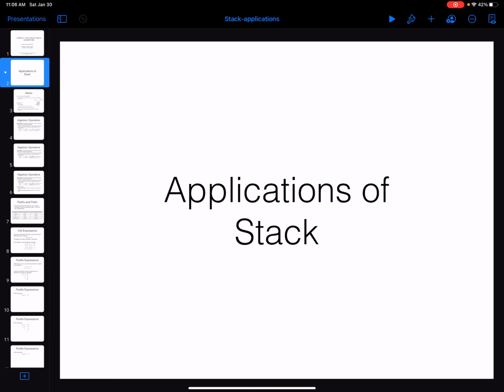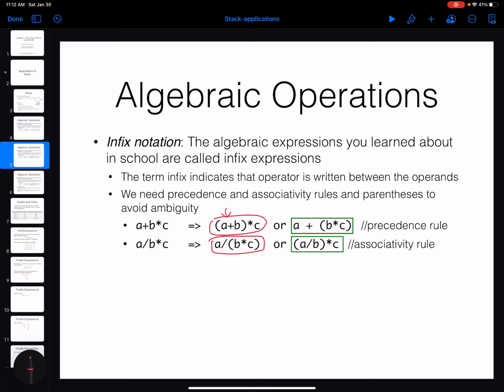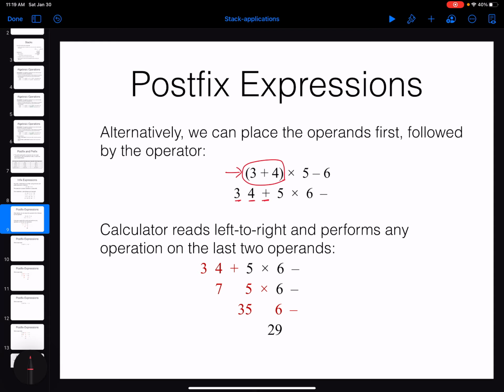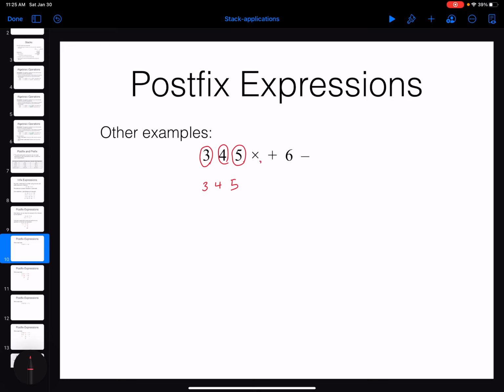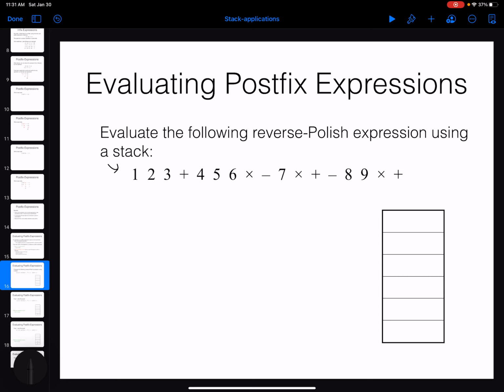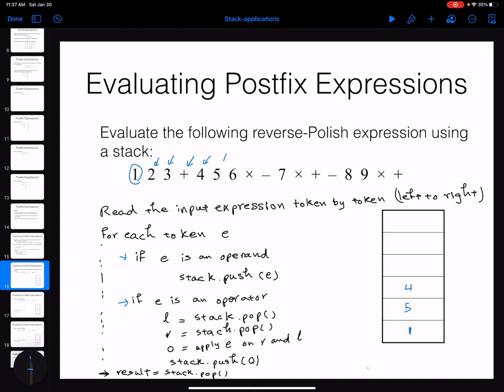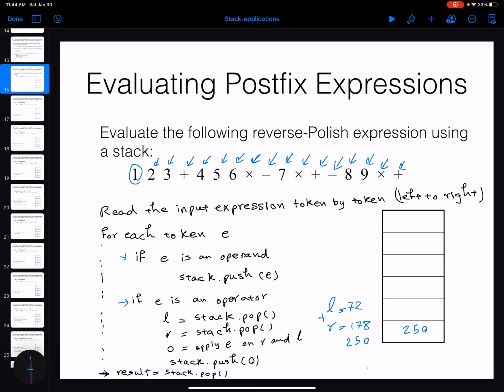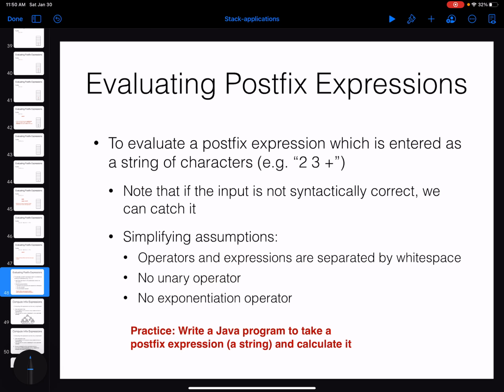COMP251 - Data Structures and Algorithms - Applications of Stack - part1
Evaluate postfix expressions